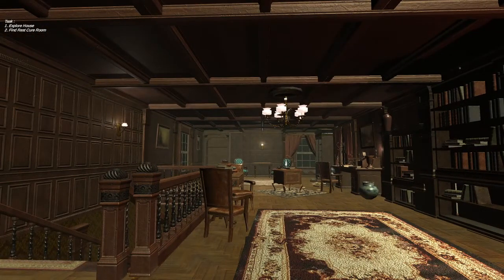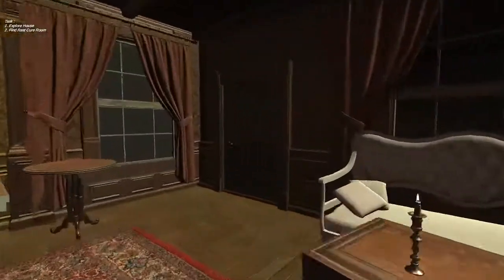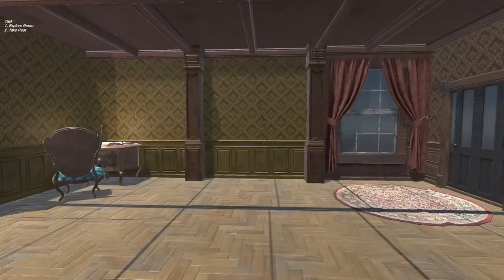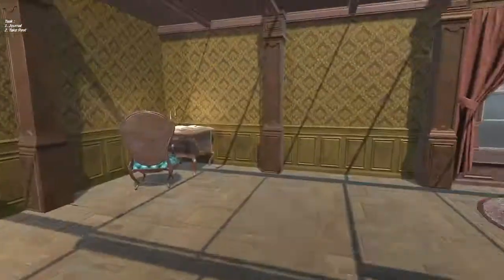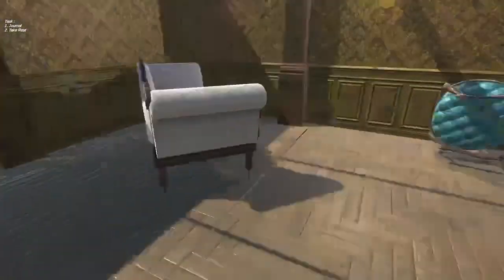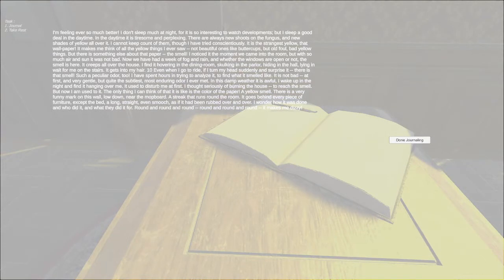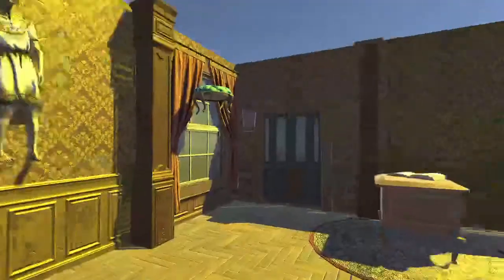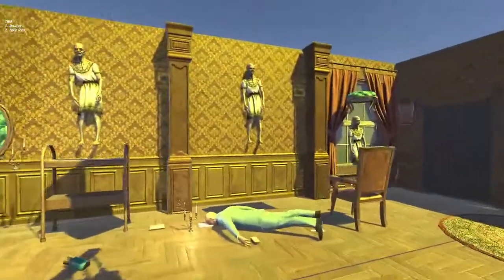The Yellow Wallpaper | Final Project | LIT1000 | Mohammad Immam